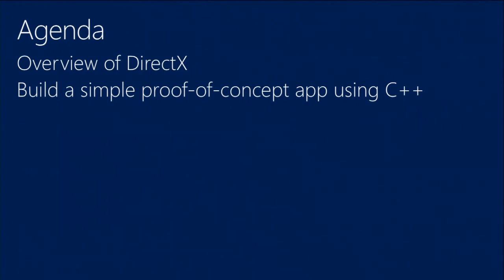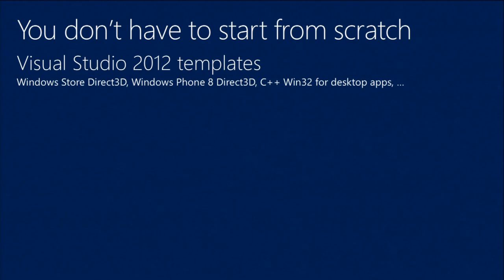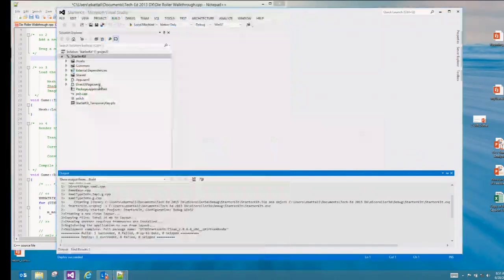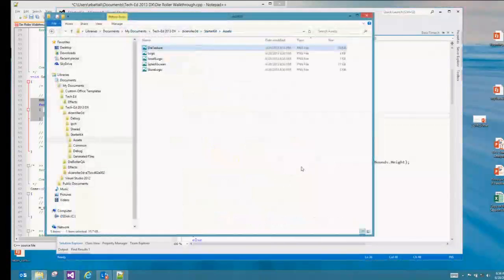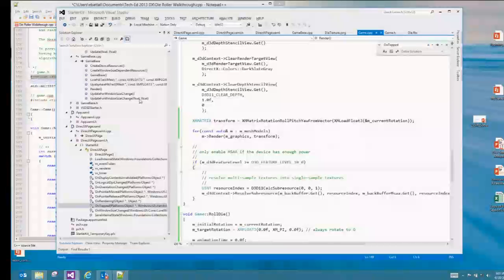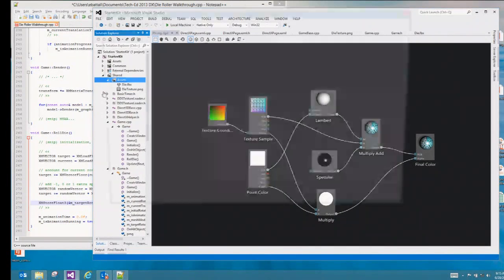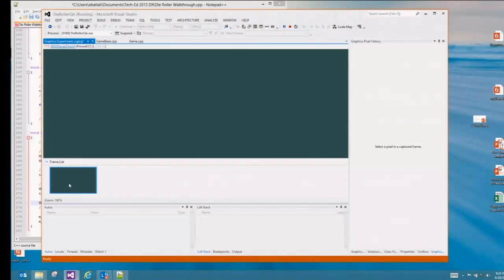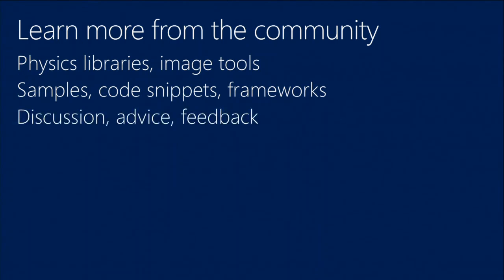TechEd Europe 2013 DirectX Graphics Development with Microsoft Visual Studio 2012